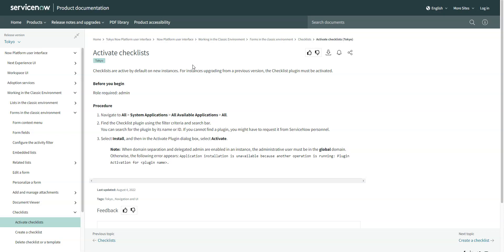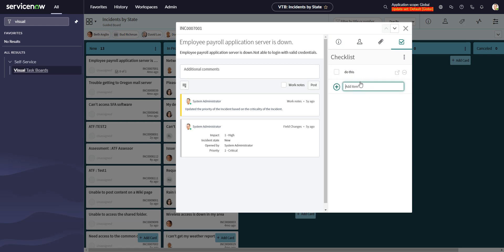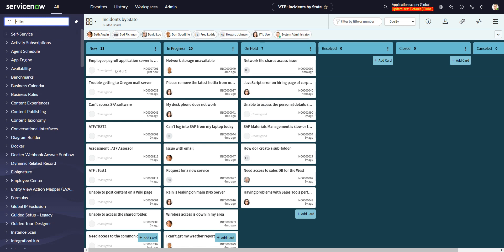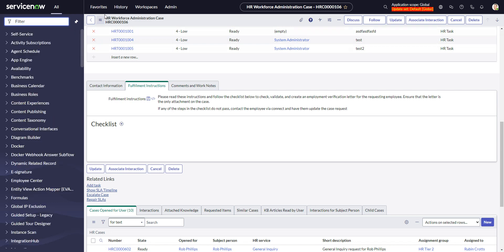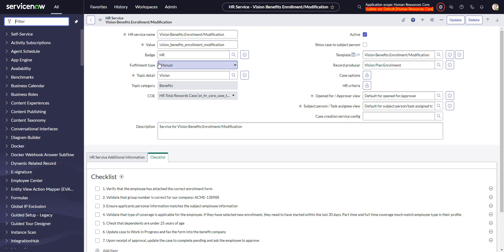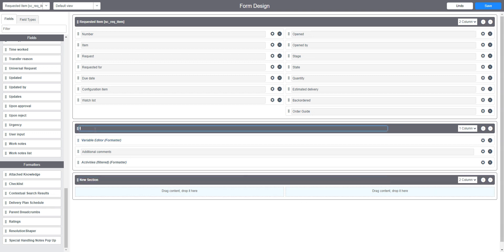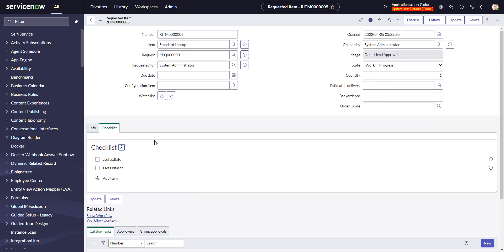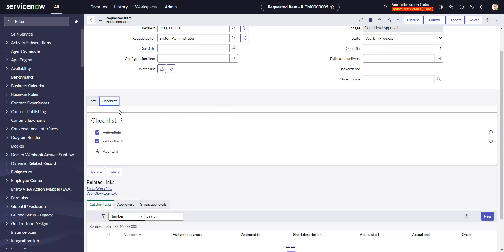Checklists in ServiceNow HRSD and ITSM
An overview of checklists in the ServiceNow platform